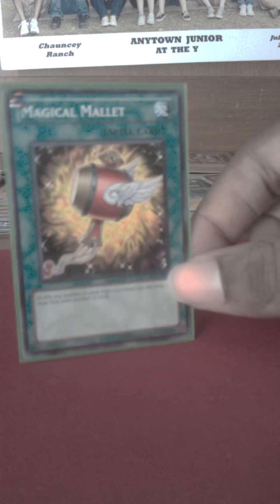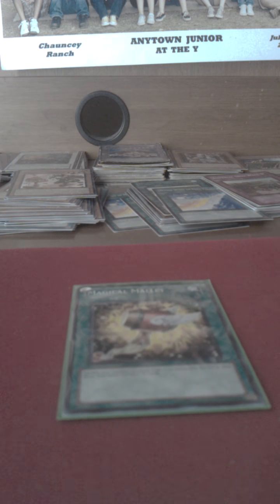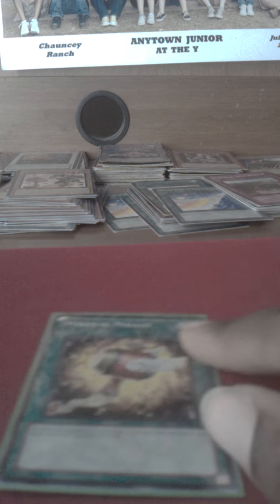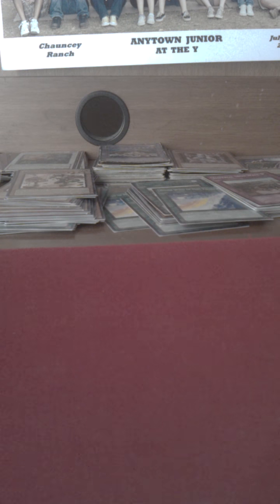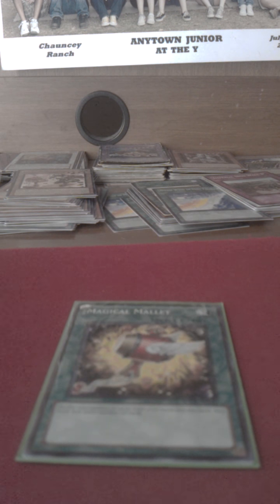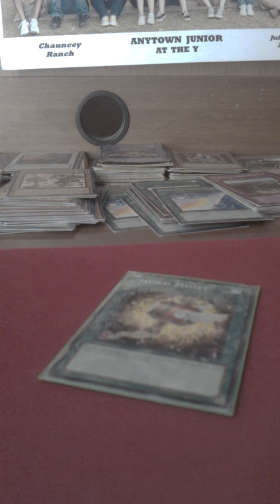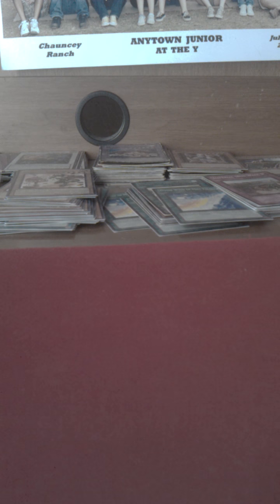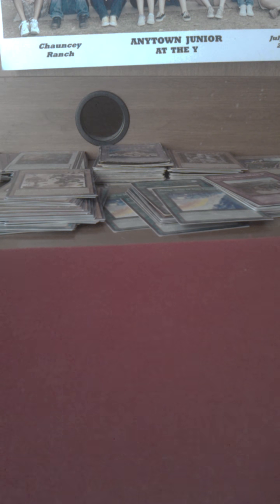Under Used Cards Magical Mallet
Today on Under Used Cards, we have Magical Mallet